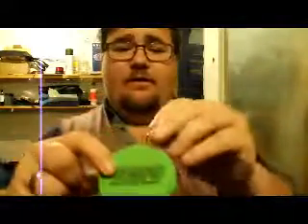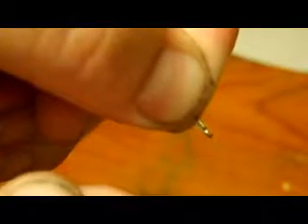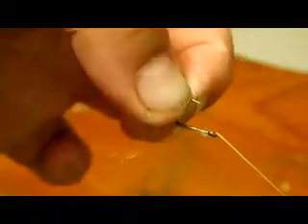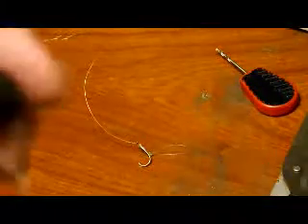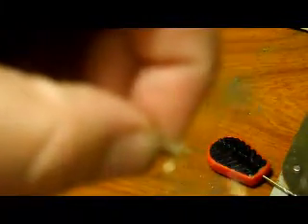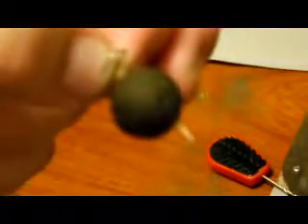Fish Tips (how to tie a hair rig)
A short video talking about rigs, in this video i show you how to tie a basic hair rig.

The hair rig is the foundation for most carp rigs so it is well worth learning to tie.